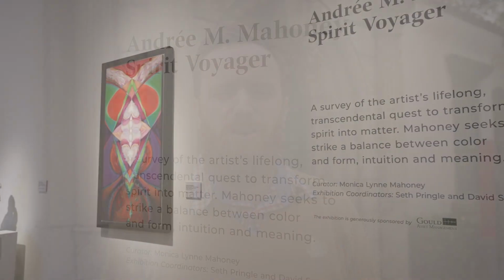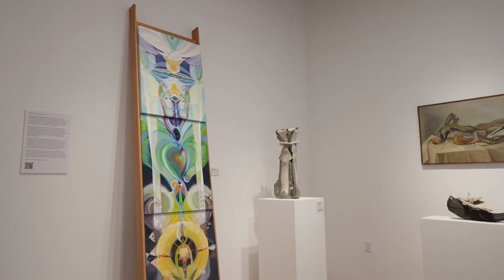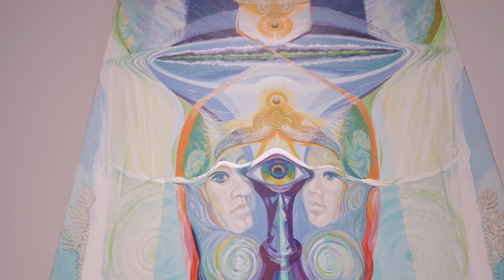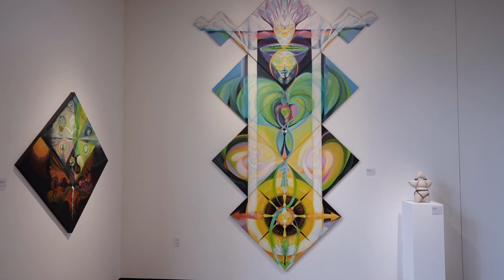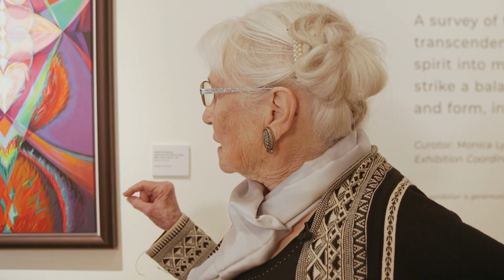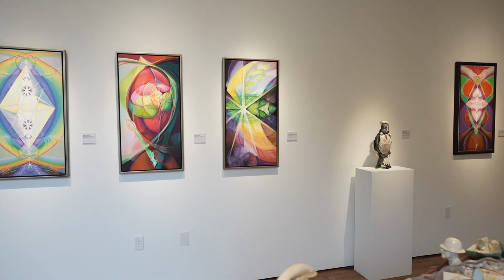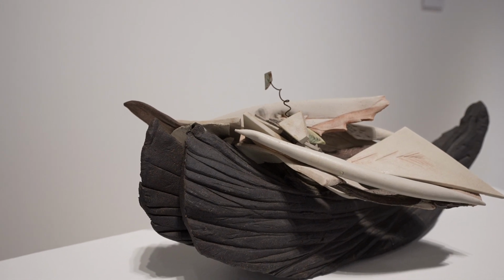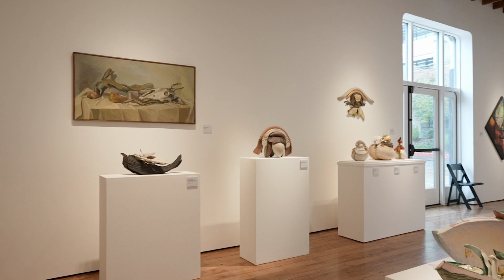Andrée M. Mahoney: Spirit Voyager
The Claremont Lewis Museum of Art exhibition, "Andrée M. Mahoney: Spirit Voyager," celebrates the artist’s seventy-year exploration of the richness of life through mixed-media painting and ceramic sculpture. A visual storyteller on a lifelong, transcendental quest to transform spirit into matter, Mahoney seeks to strike a balance between color and form, intuition and meaning.

In "Spirit Voyager", Andrée M. Mahoney takes her audience on a journey through universal symbols and metaphors that navigate land, sea, and sky to connect with the cosmos through her sensuous view of the world. Her work is equally grounded in feminist ideology. By conveying the spectrum of the human condition—from pain and joy to violence and freedom—Mahoney shares a vision of balance and equality in a polarized world.

Mahoney came to Claremont in 1950 to study art at Scripps College and honed her skills in the Millard Sheets Studio. She later earned her M.Ed and MFA from Claremont Graduate University in the 1960s. Thereafter Mahoney served as a Professor of Art at Chaffey College for more than 30 years. The exhibition, curated by the artist’s daughter Monica Lynne Mahoney, will remain on view through April 23, 2023.

The Claremont Lewis Museum of Art is located in the historic Claremont Depot at 200 W. First Street next to the Metrolink Station. The Museum is open Friday, Saturday, and Sunday, from noon to 4 p.m. Admission is free every Friday.

Video produced by Eddie Gonzalez.